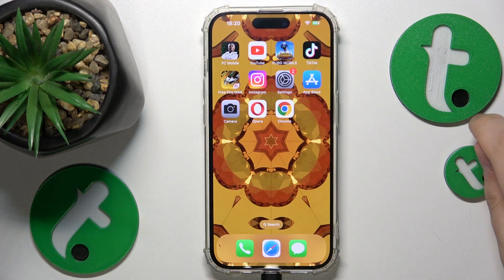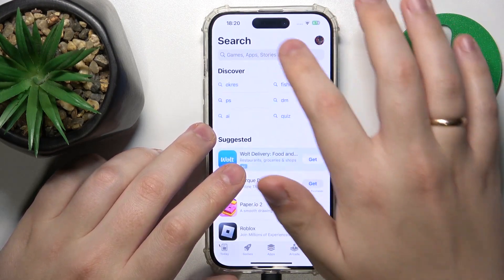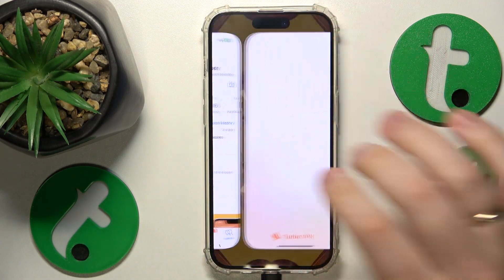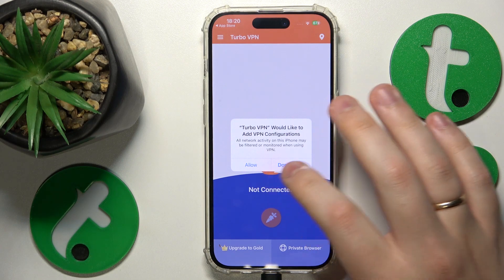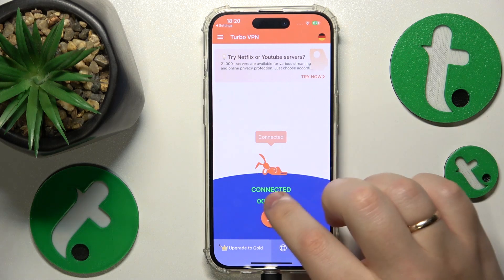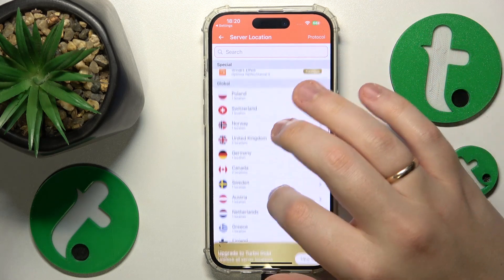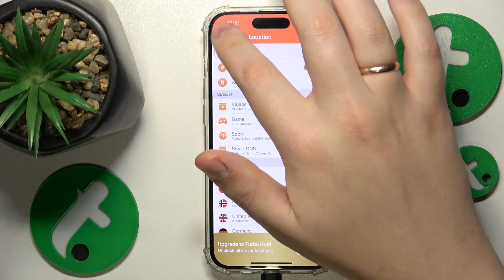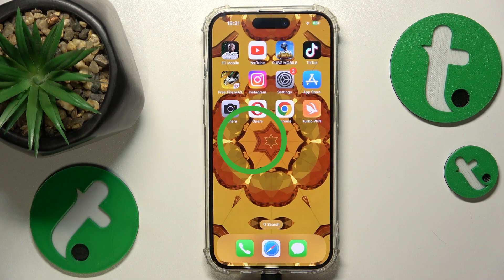How to Set Up a VPN Connection on iPhone 15 Pro - Turbo VPN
Secure your online experience on iPhone 15 Pro with Turbo VPN! In this tutorial, we'll walk you through the steps of installing a VPN connection using the Turbo VPN app. Safeguard your privacy and enjoy unrestricted internet access with our easy-to-follow guide.

How to enable a VPN connection on iPhone 15 Pro? How to connect an iPhone 15 Pro to a VPN network? How to access region locked content on iPhone 15 Pro? How to access geo-locked content on iPhone 15 Pro?